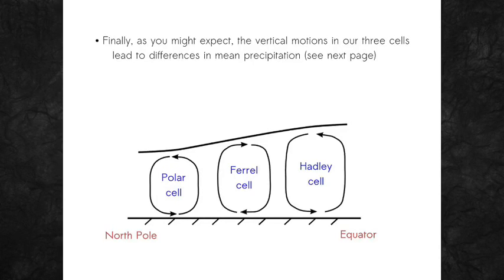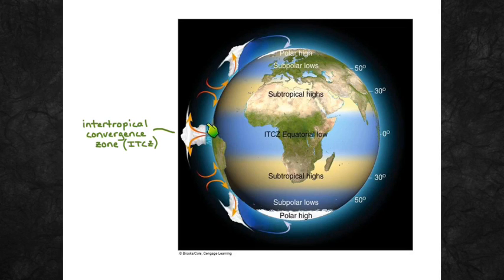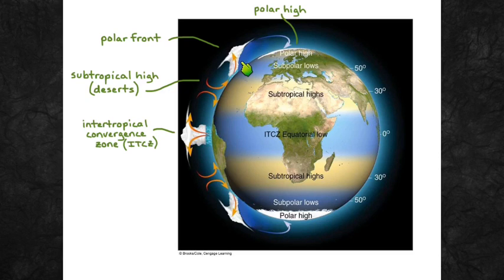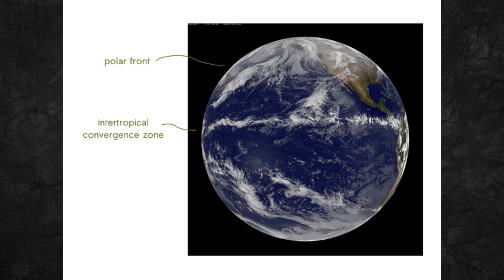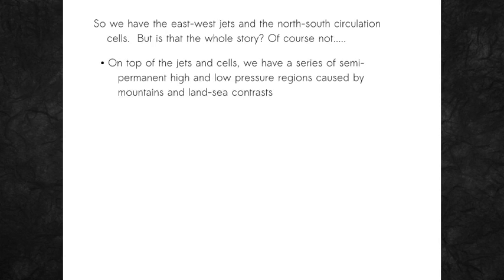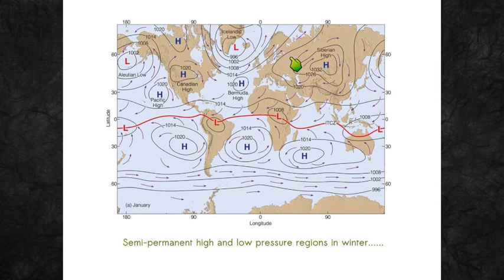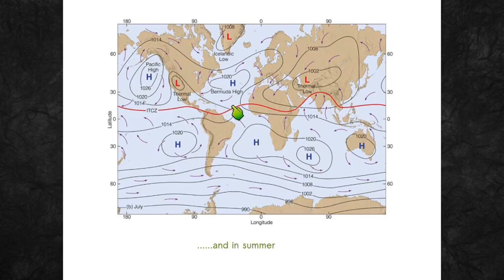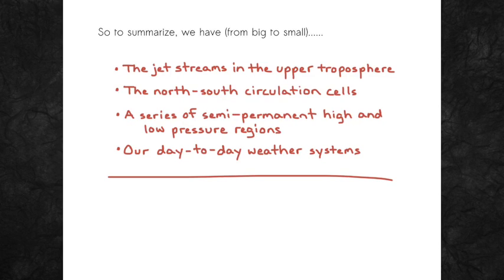chap8 b ii (18.2)